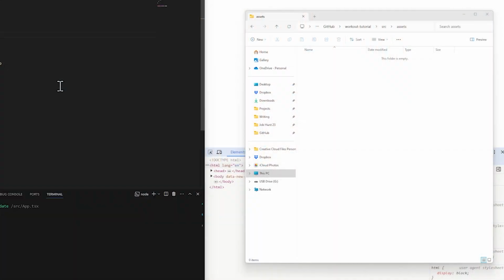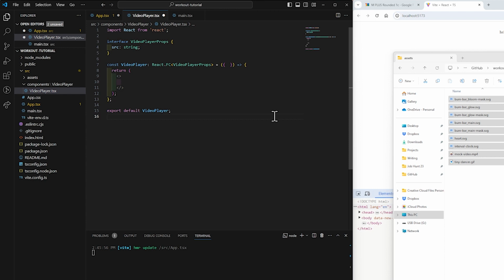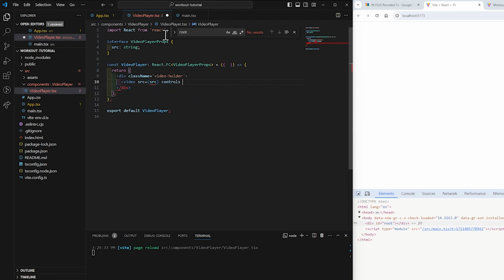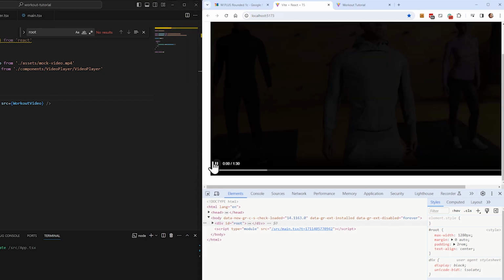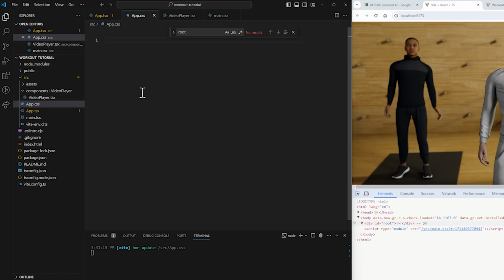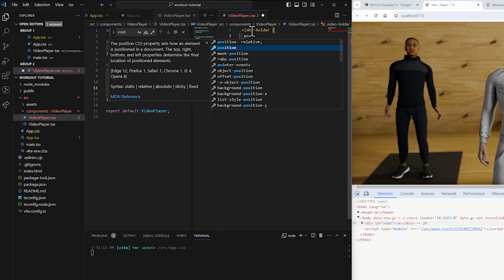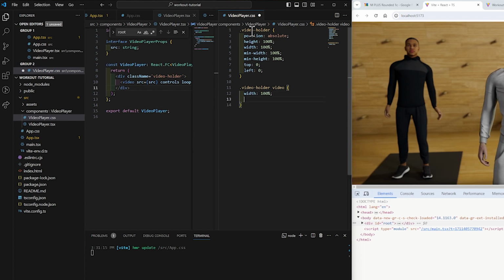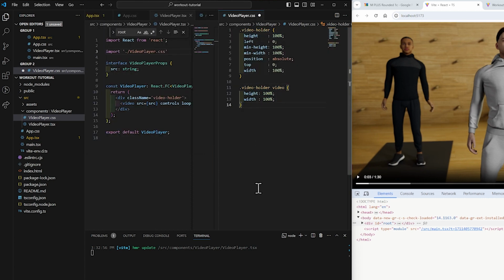Front-End Masterclass Part 2: The Video Component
Welcome to Part 2 of our series with Greg Sullivan as we dive into building a basic video player component that forms the foundation of our project. This quick tutorial will not only show you how to create and style the video player using React and advanced CSS but also set you up for more complex features in the future. Ideal for those who have a basic understanding of React and are eager to enhance their component styling skills.